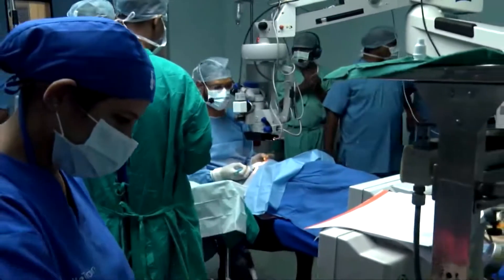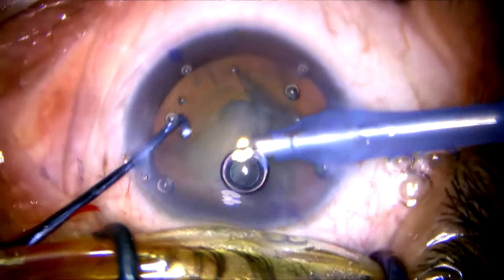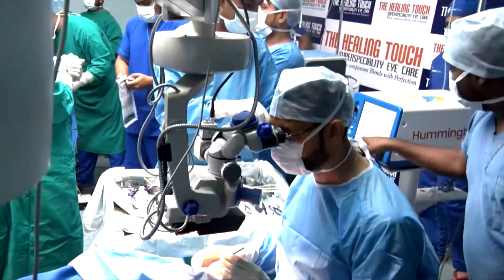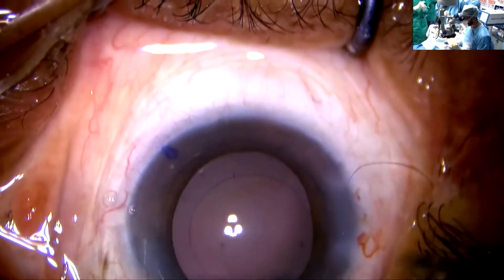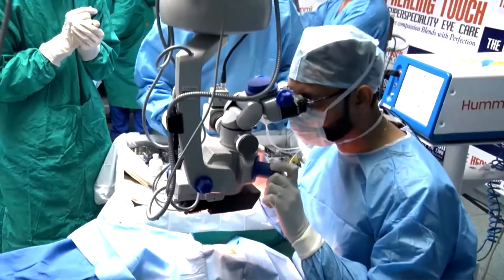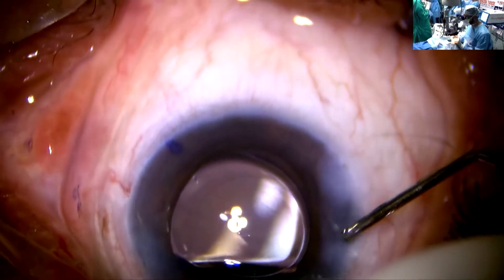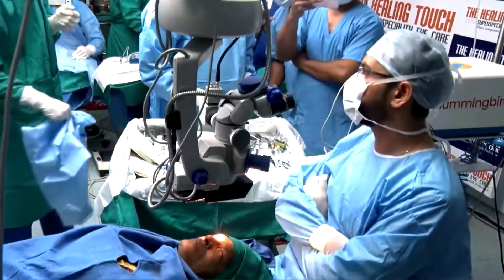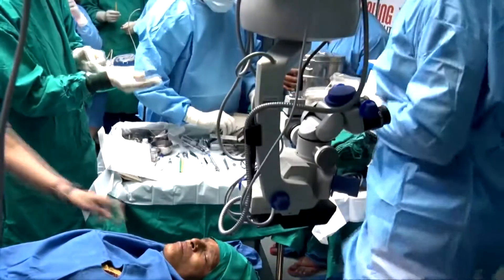Aurovue EV Toric IOL Implantation Using HummingbirdLite Phaco Machine